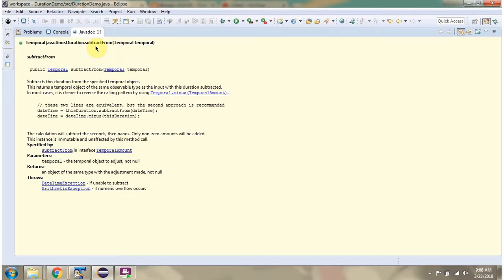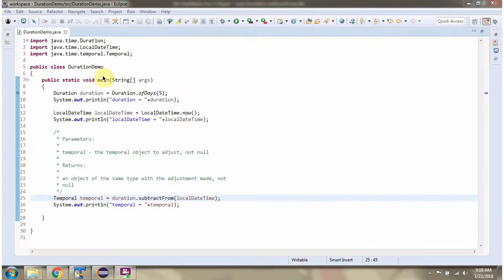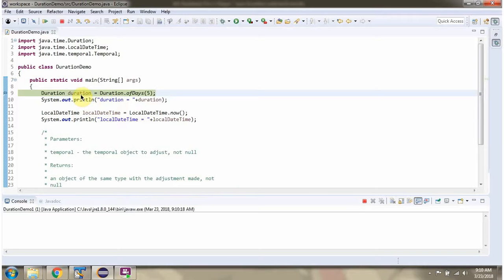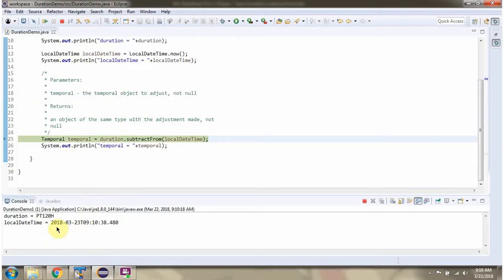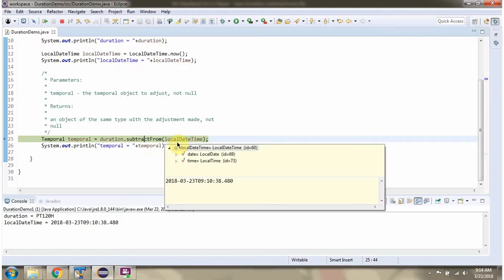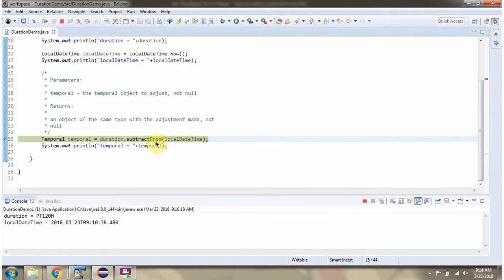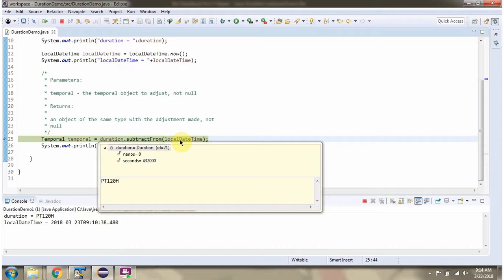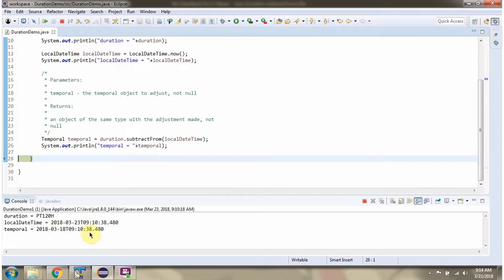How to use subtractFrom method of Duration class? | Java 8 Date and Time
How to use subtractFrom method of Duration class | Java 8 Date and Time | Java Date and Time  | Date and Time in java